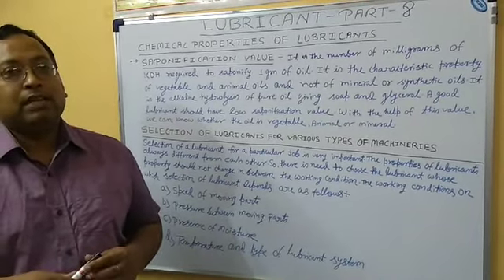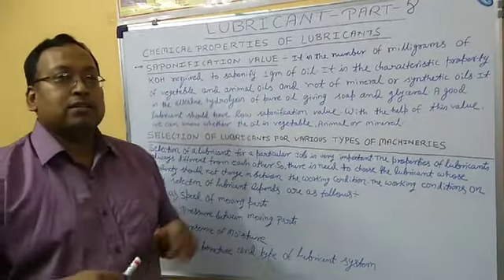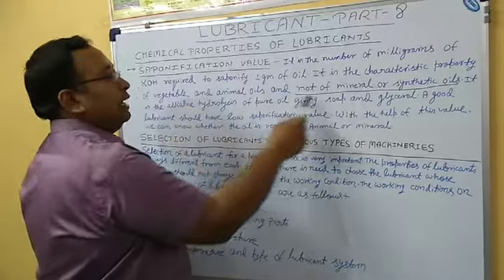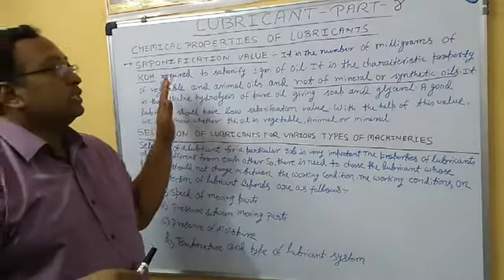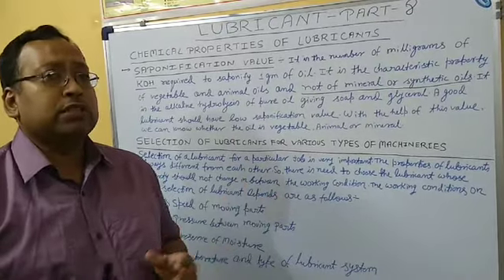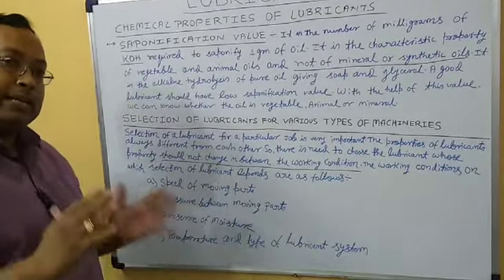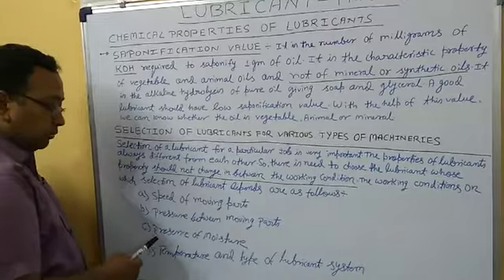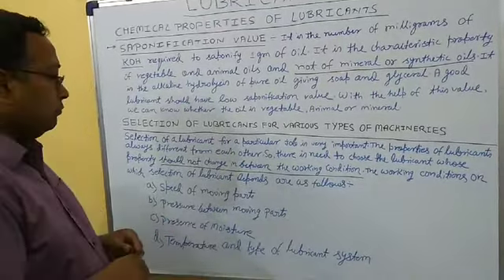Chemistry-1 || Part - 8